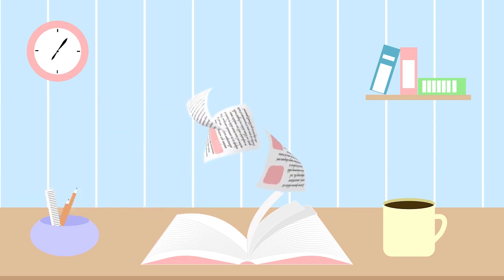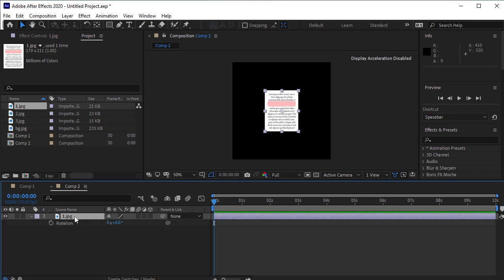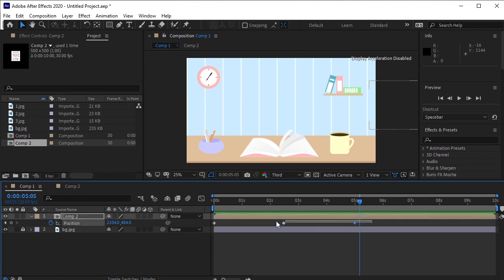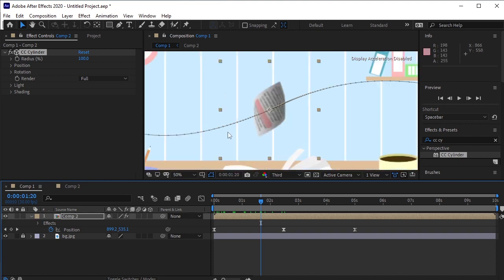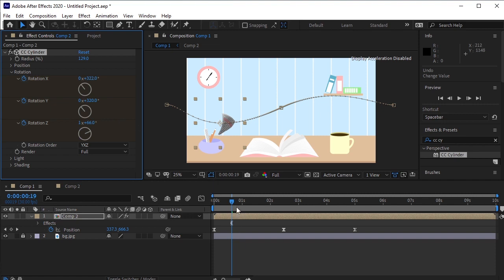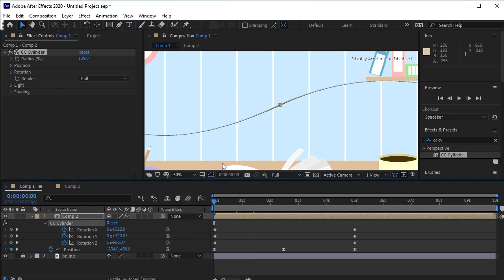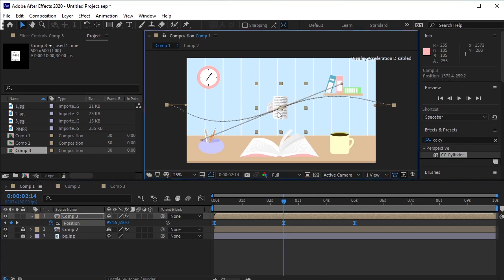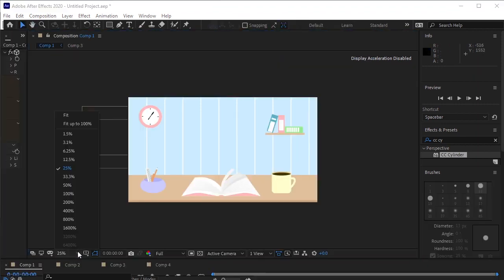Floating Paper Animation - After effects tutorial for beginners - Motion Graphics